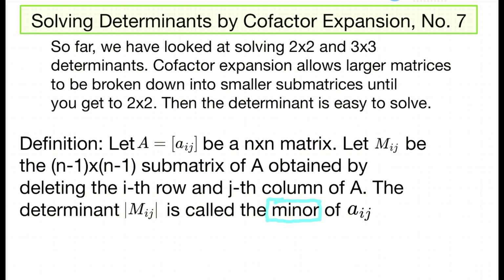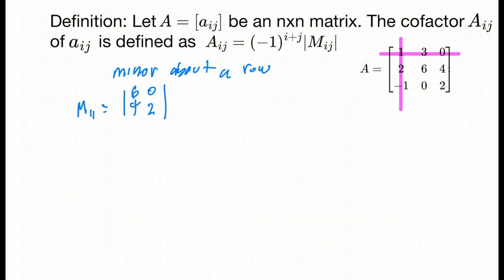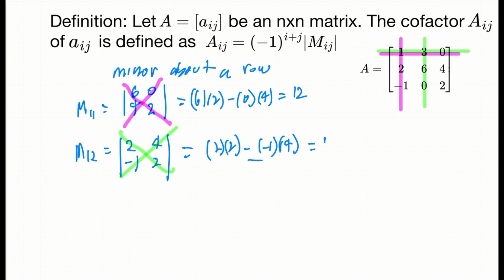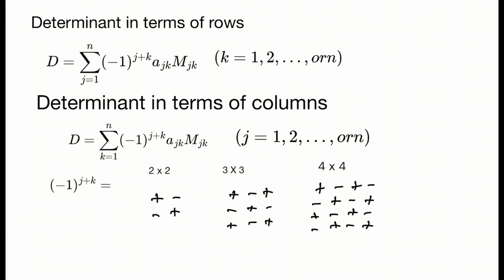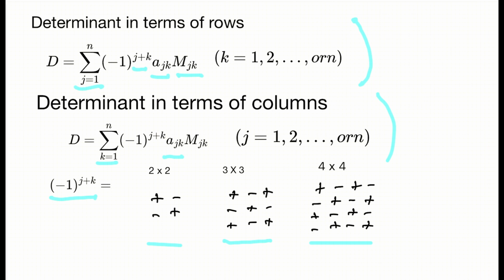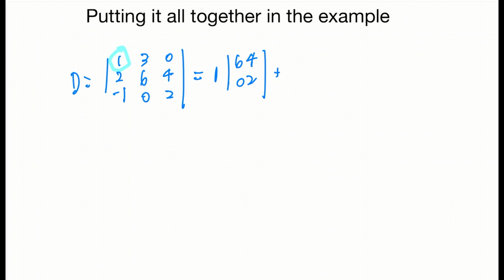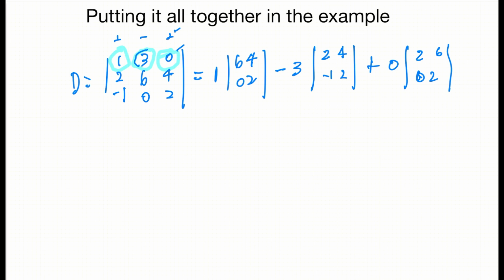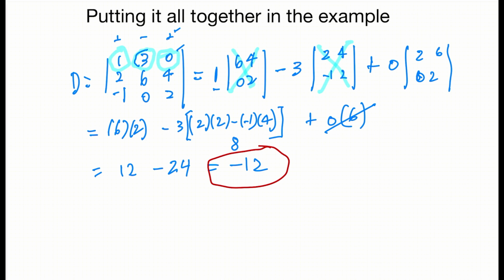Determinants by Cofactor Expansion | Matrix Math #7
Learn how to solve determinants using cofactor expansion in this 7th video of the Matrix Math series. We define minors and cofactors, and show how they’re used to compute the determinant of a 3x3 matrix step by step. This method works for any n x n matrix, making it a powerful tool in linear algebra.
Whether you're a high school student or a college learner, this tutorial provides a clear, visual explanation with a full example using cofactor expansion.
📌 Topics Covered:
• Definition of Minor and Cofactor
• Formula for Cofactor Expansion
• Step-by-step 3x3 determinant example
• Application to larger matrices
📺 Watch the full Matrix Math series for a complete introduction to matrix operations!